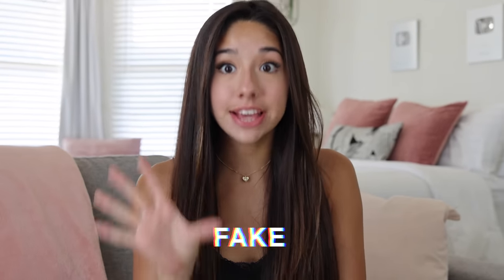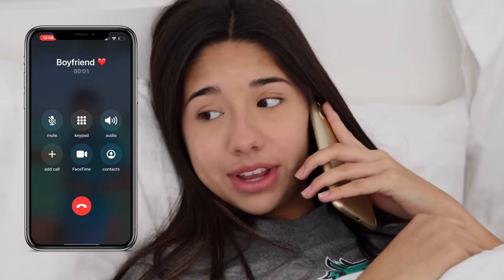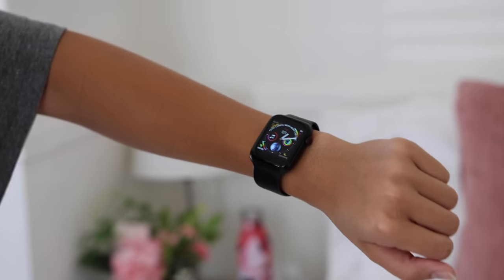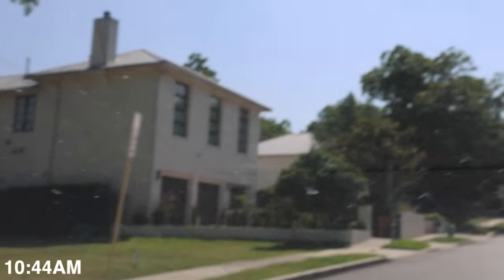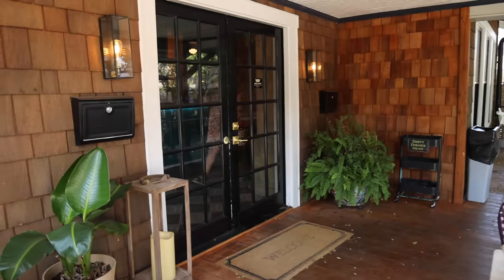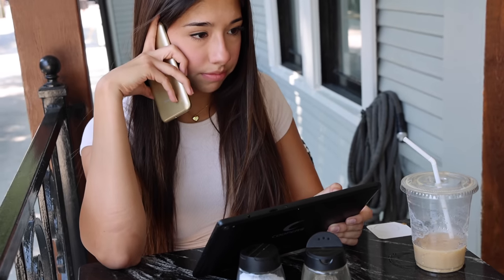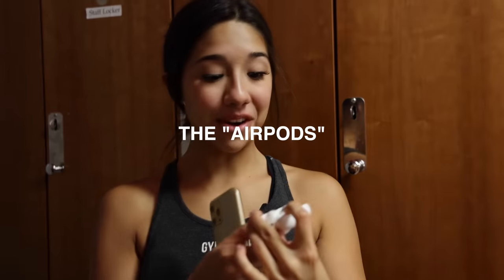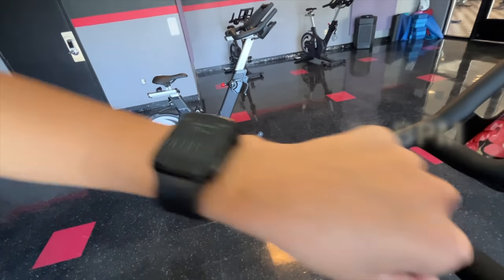I Tried Using Only a FAKE iPhone… This is What Happened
IN TODAYS VIDEO, I used ONLY fake Apple products for 24 hours! This was an interesting challenge to say the least. All our FAKE APPLE PRODUCTS didn’t work well at all! What did you think of our fake products? Would you use a fake iPhone instead od a real one? Hopefully you guys enjoyed this video, if you did please give it a HUHE thumbs up!

Instagram ➸ itssarahgrace

Age: 18
Birthday: 8/13/03
Editing Software: Final Cut Pro
Camera: Canon Canon R